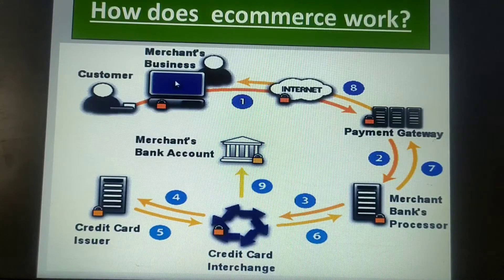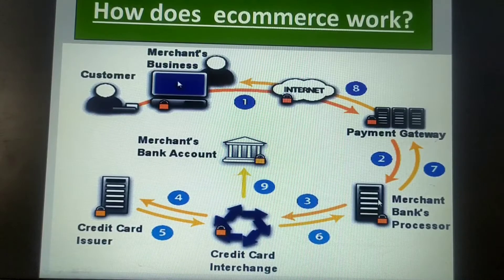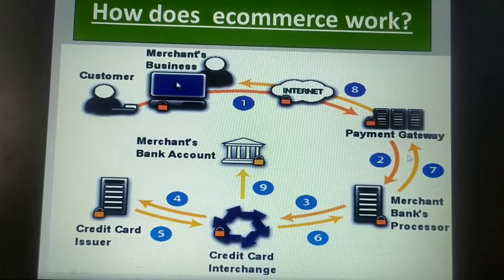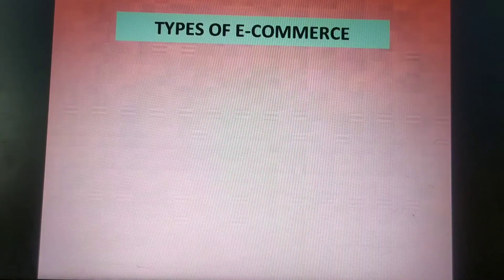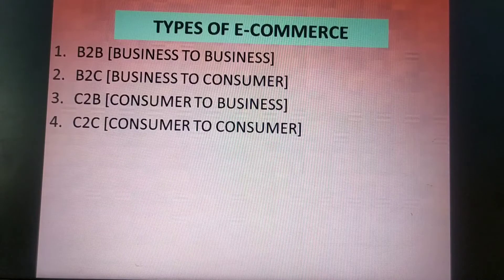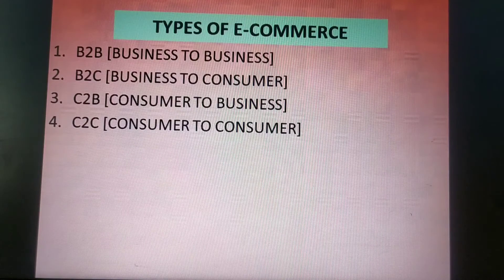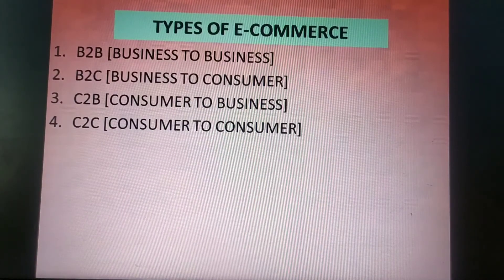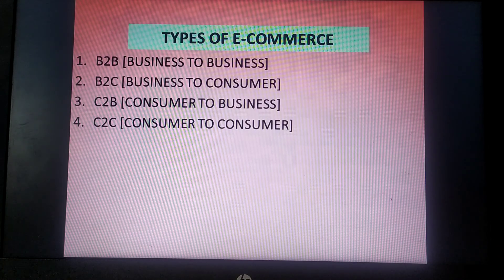Internet and Open Source Concepts- video 28